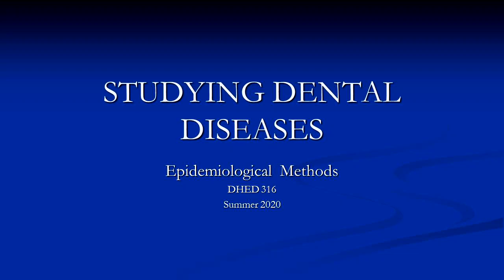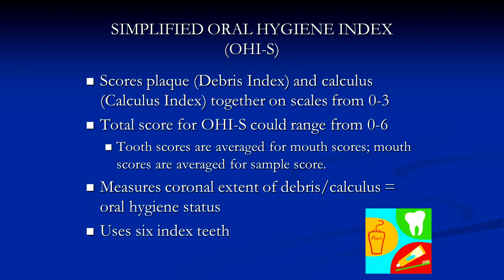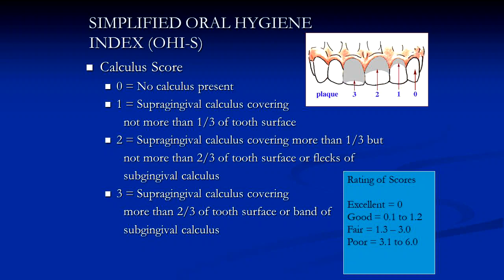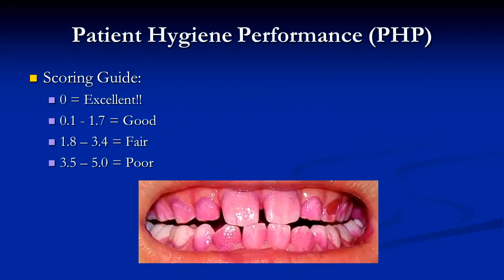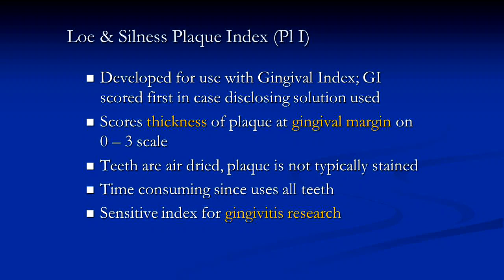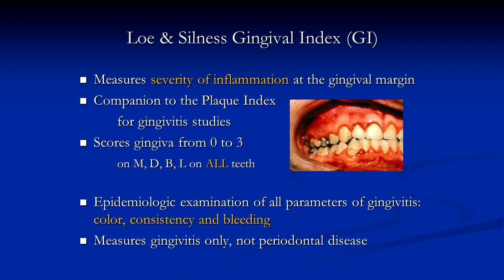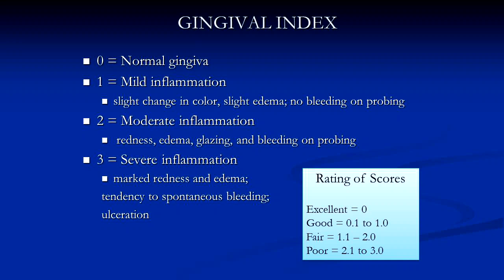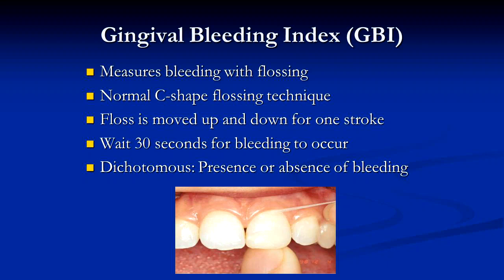Community Epidemiological Methods Part 1